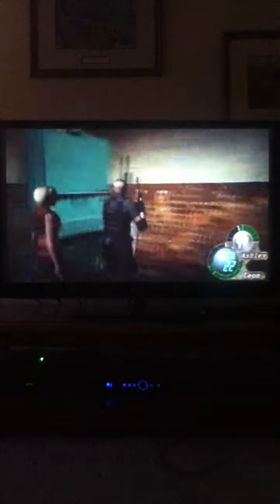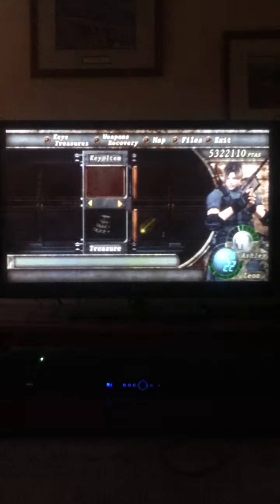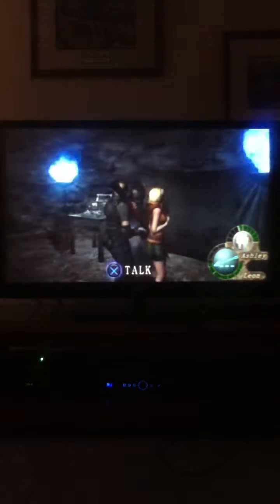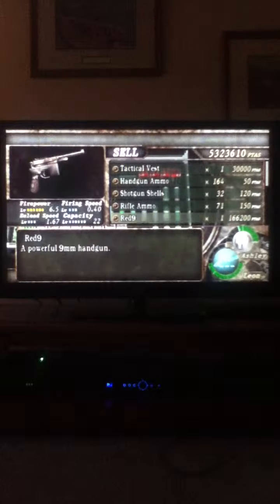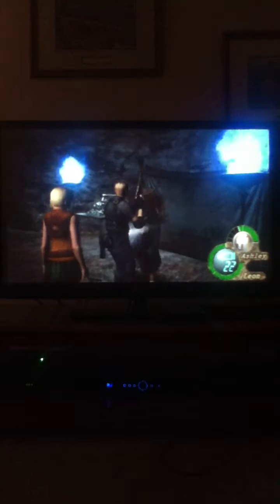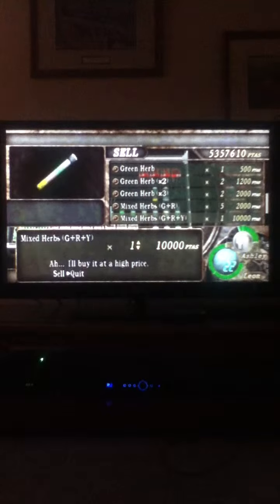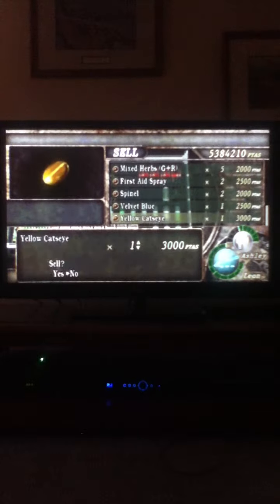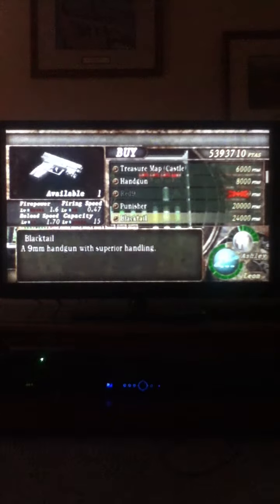Resident Evil 4 part 13 Bitores Mendez boss fight and finishing the village